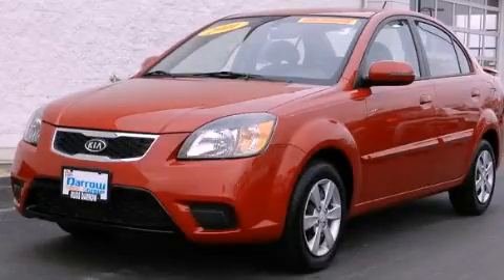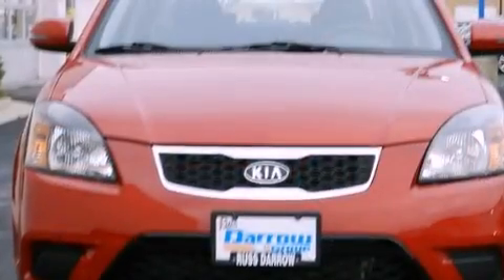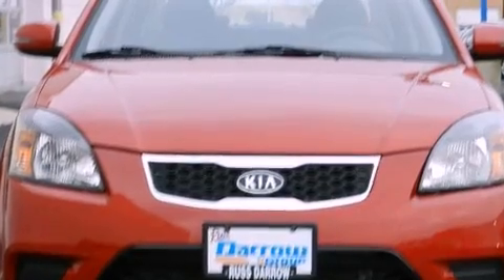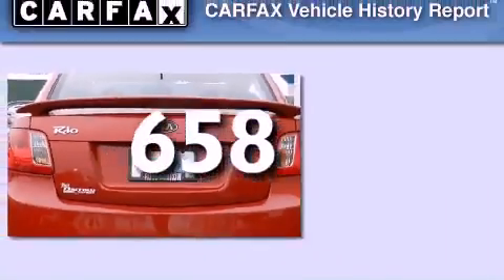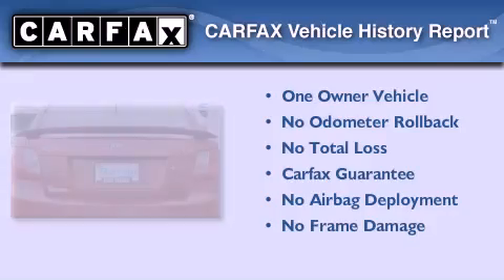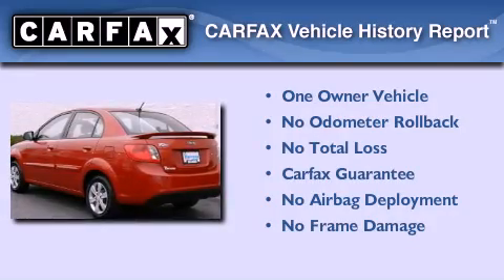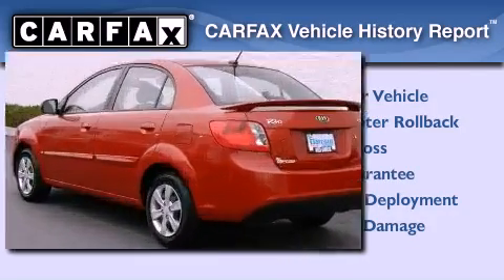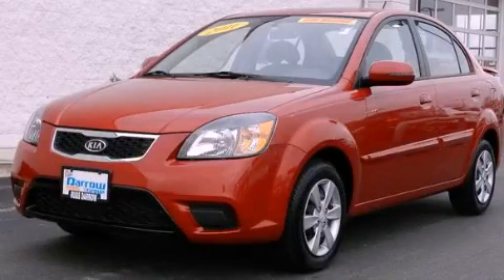2011 Kia Rio Fond du Lac WI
Year : 2011
 Make : Kia
 Model : Rio
 Engine : 1.60
 Trans . : 4-Speed Automatic with Overdrive
 Exterior : Tropical Red
 Miles : 658

 Stock : FK130617A

 416 N. Rolling Meadows Drive

 2011 Kia Rio Fond du Lac WI